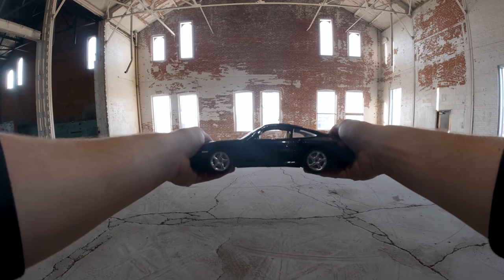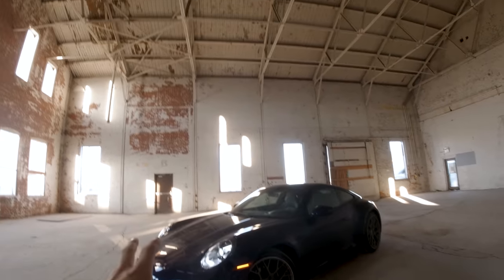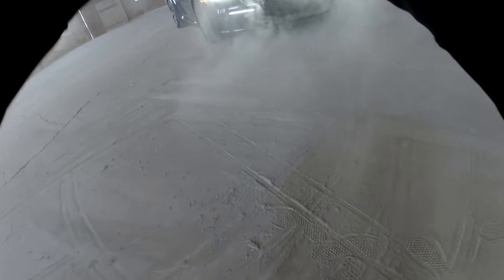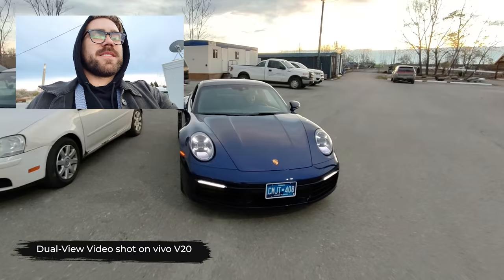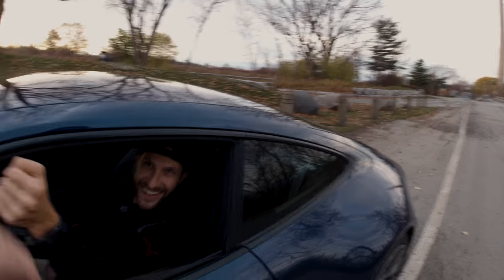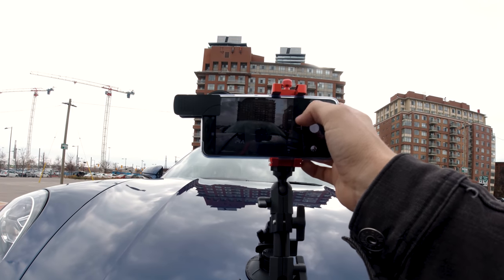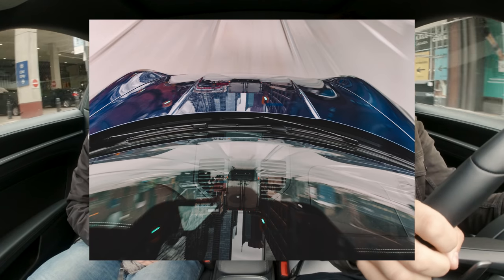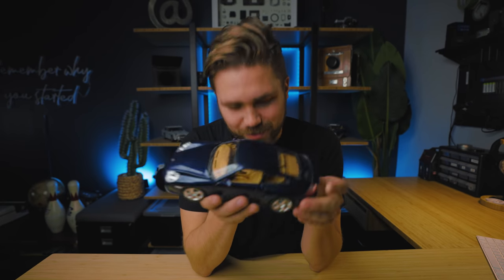EASY CAR PHOTOGRAPHY IDEAS + TIPS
GEAR USED IN THIS VIDEO:
Clip on ND Filter
Suction Mount
Bluetooth Remote
Phone Mount 🎬 THIS VIDEO WAS COLORED USING MY “PUNCHY VIBES” LUT